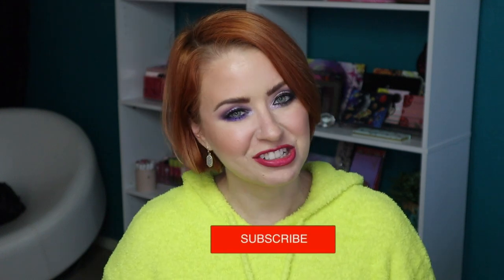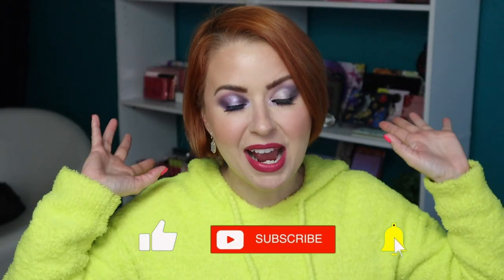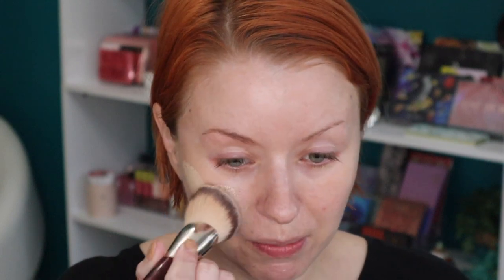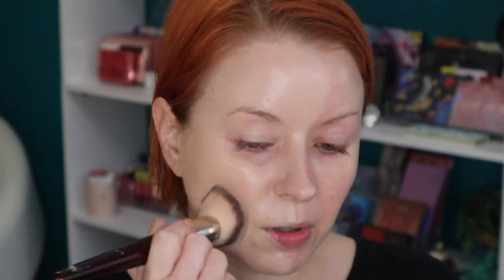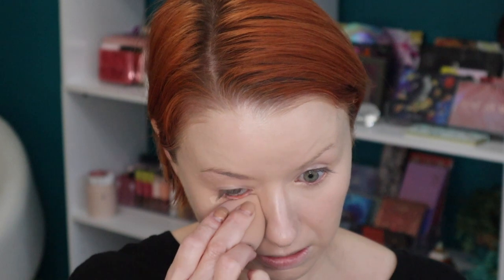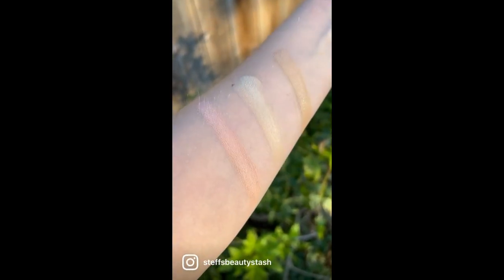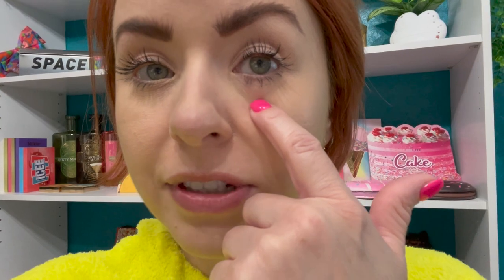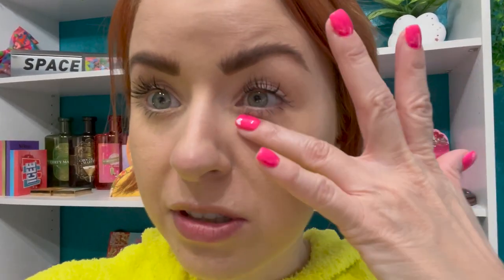NARS Light Reflecting Foundation REVIEW + Wear Test + Alternatives | Steff's Beauty Stash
Time Stamps
Application: 7:45
Swatches: 14:36
Day 1, 4 Hour Check-In: 15:22
Day 1, 10 Hour Check-In: 17:06
Day 2, 1 Hour Check-In: 18:55
Day 2, 5 Hour Check-In: 21:46
Day 2, 10 Hour Check-In/Alternatives: 22:49

The following products were used/mentioned in this video:
Nars Light Reflecting Foundation shade Gobi

BK Beauty 101 Foundation Brush

My Hair Color
Madison Reed Hair Color shade 7RC Carrara Crimson

Alternatives
Dior Forever Skin Glow Foundation shade 1W